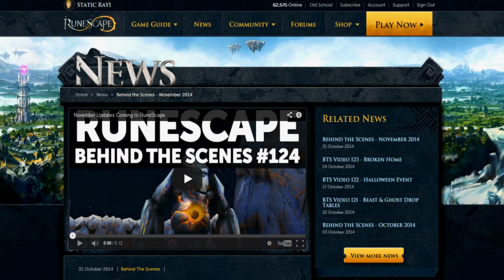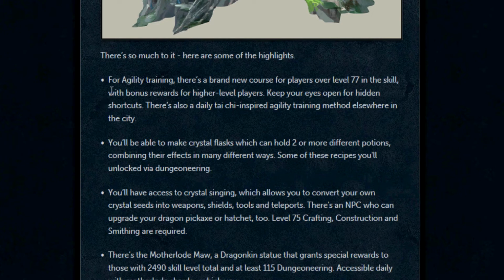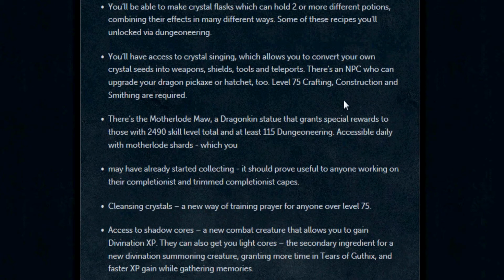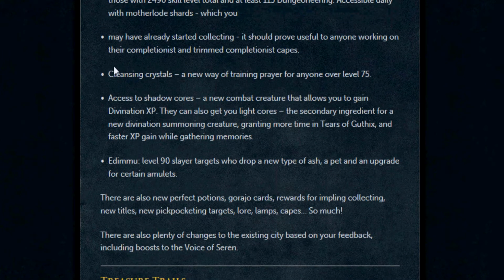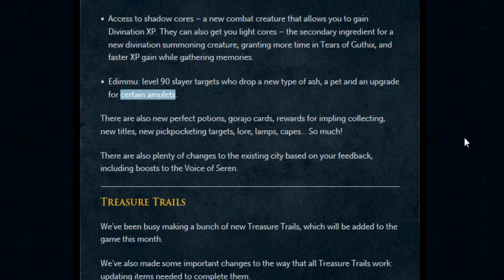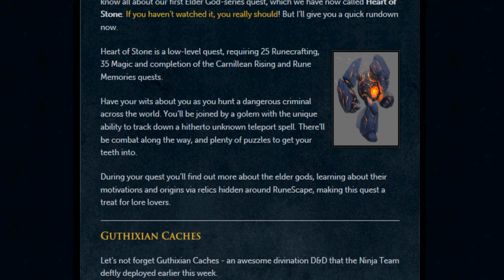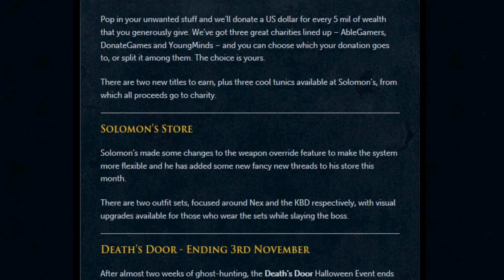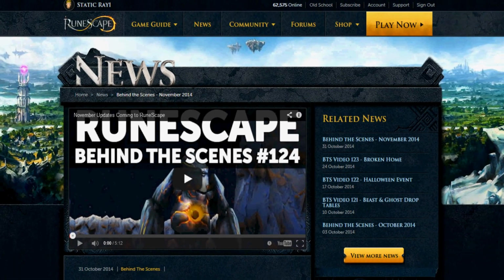RS3 : BTS November 2014 [REVIEW]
We review the Runescape Behind the Scenes post for November 2014:
~Elf City - Part 2
~New Treasure Trails
~Heart of Stone - Quest
~Well of Goodwill - Being reopened
~Solomon's Store Additions